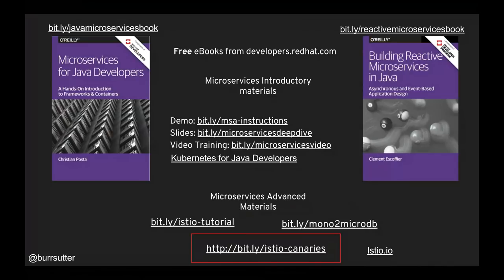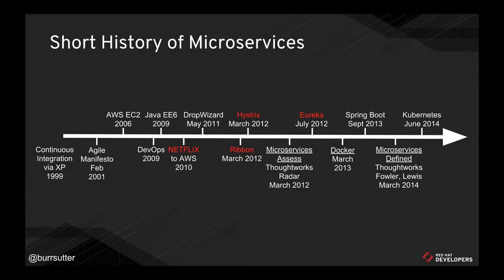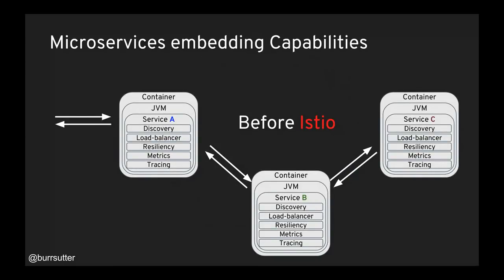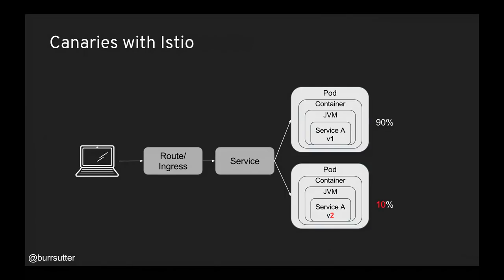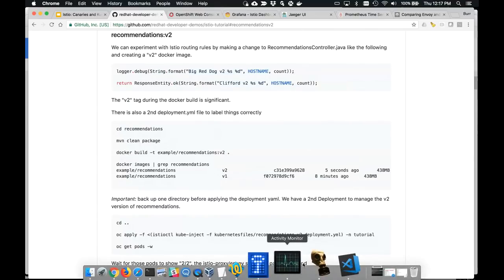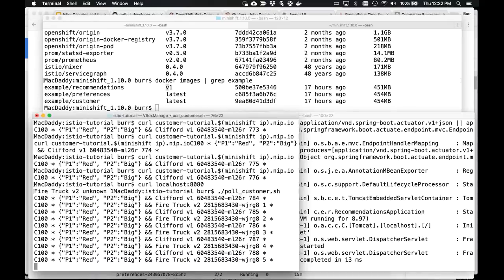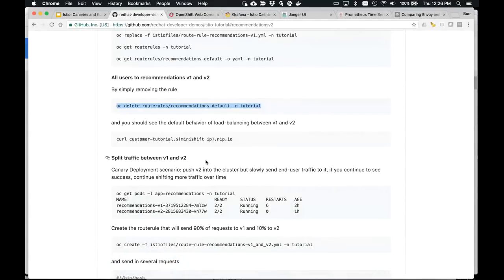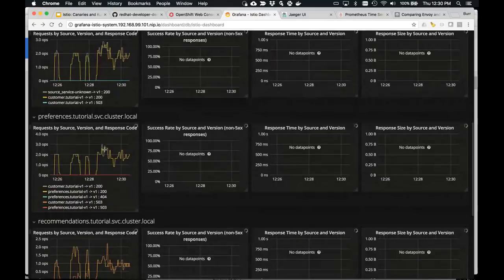Istio: Canaries and Kubernetes, Microservices and Service Mesh | DevNation Tech Talk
Being a cloud native developer requires learning some new language and new skills like circuit-breakers, canaries, service mesh, linux containers, dark launches, tracers, pods and sidecars.  In this tutorial, we will introduce you to cloud native architecture by demonstrating numerous principles and techniques for building and deploying Java microservices via Spring Boot, Wildfly Swarm and Vert.x, while leveraging Istio on Kubernetes with OpenShift.

Burr Sutter:
A lifelong developer advocate, community organizer, and technology evangelist, Burr Sutter is a featured speaker at technology events around the globe—from Bangalore to Brussels and Berlin to Beijing (and most parts in between)—he is currently Red Hat’s Director of Developer Experience. A Java Champion since 2005 and former president of the Atlanta Java User Group, Burr founded the DevNexus conference—now the second largest Java event in the U.S.—with the aim of making access to the world’s leading developers affordable to the developer community. When not speaking abroad, Burr is also the passionate creator and orchestrator of highly-interactive live demo keynotes at Red Hat Summit, the company’s premier annual event.